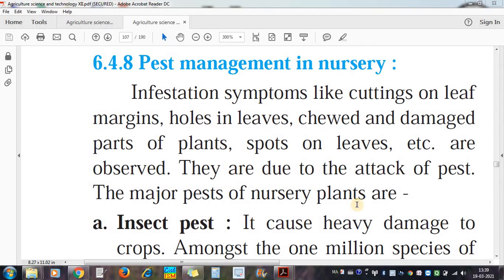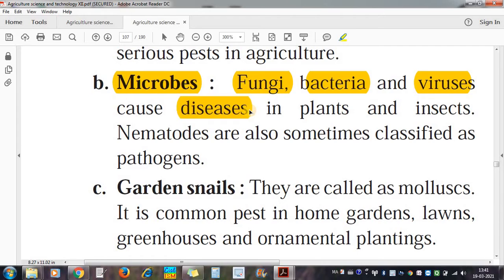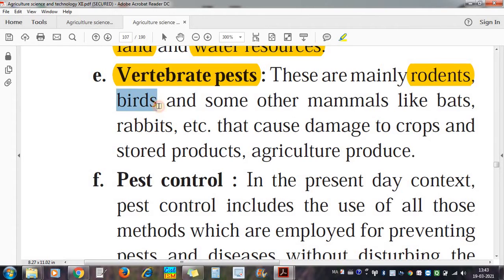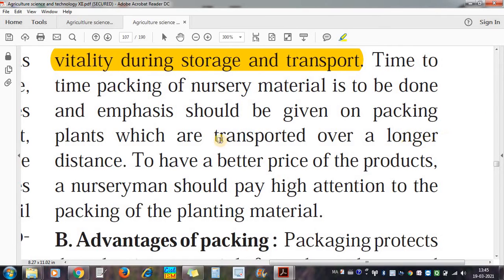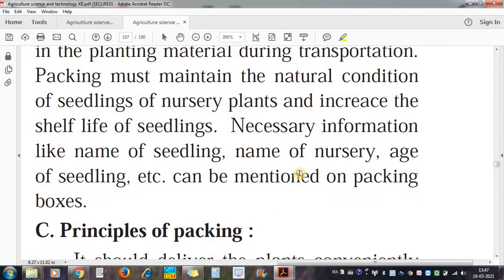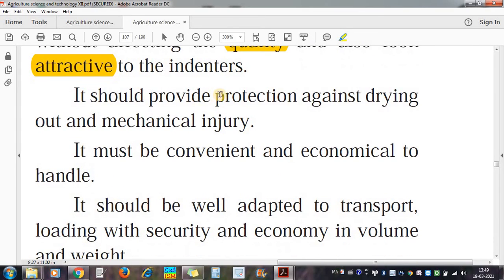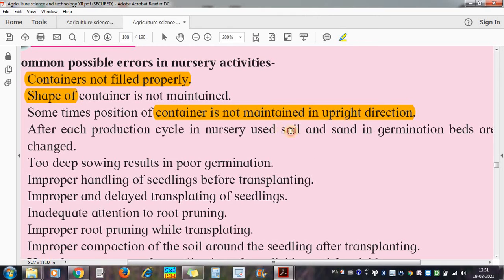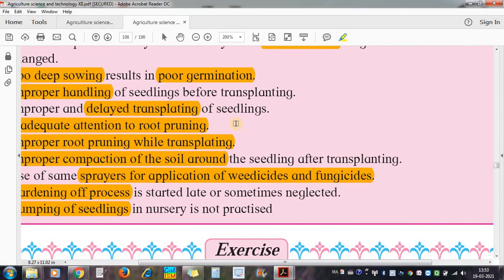Nursery Management Part IV XII Last